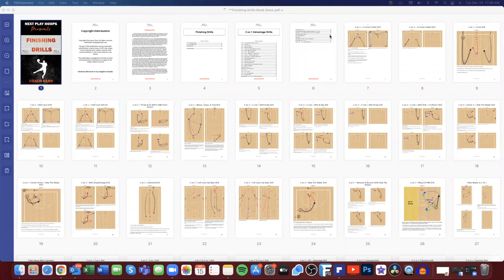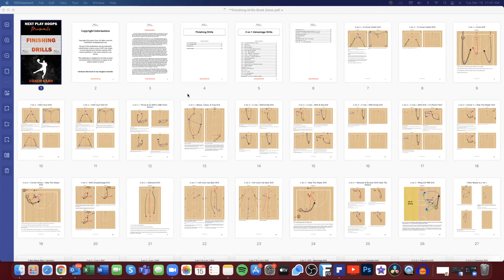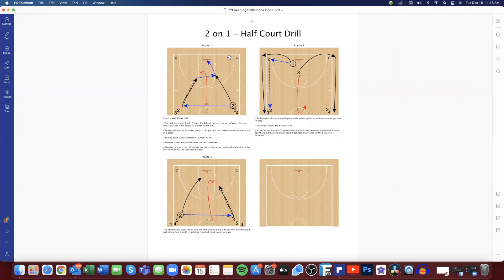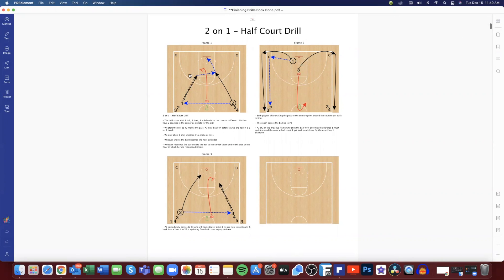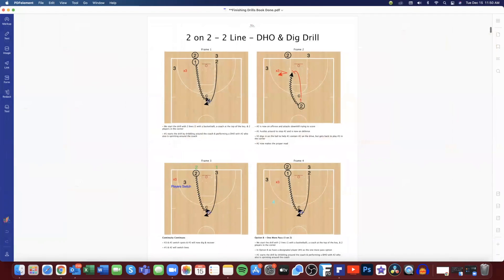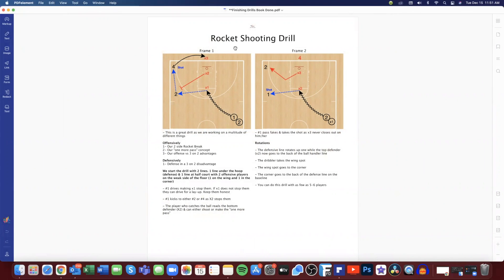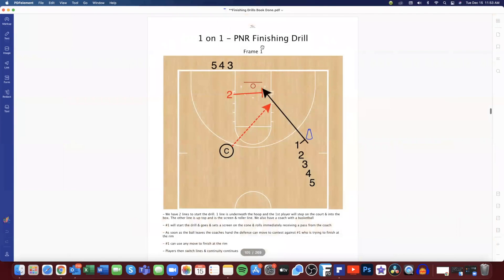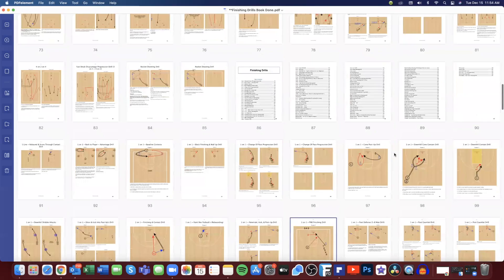Finishing Drills Book Preview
If your players can’t finish at the rim, then you’ve got problems. This book will help you teach your players how to finish when they get to the basket. The Finishing Drills book is full of drills designed to do one thing – teach athletes to finish at the rim.

Whether it’s on the fast break or a post move to the basket, players must be well-versed in finishing around the rim, and you must teach them how to play through contact and score.

As an added bonus, learn how to prevent easy baskets in disadvantaged situations like with the 2-on-1 or 3-on-2 breaks. You will also learn how to teach your players how to contest shots without fouling.

Never be caught without a finishing drill and teach your players to finish like the pros with Finishing Drills, the one resource that will help your team finish strong.

Features:

269 Pages
Over 170 drills
32 different 2 on 1 Drills
19 additional 3 on 2 Drills
134 Miscellaneous Finishing Drills
Teach your team and players how to finish around the rim and convert those fast breaks into easy points

Get 55 FREE Practice Drills Here!